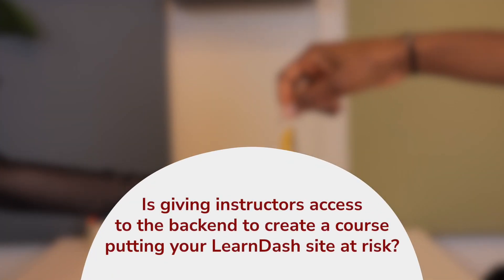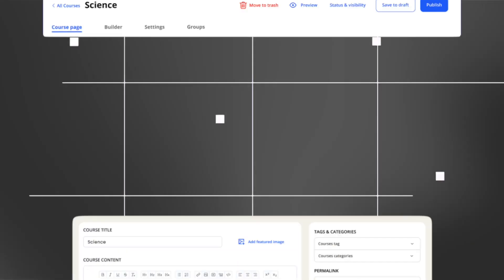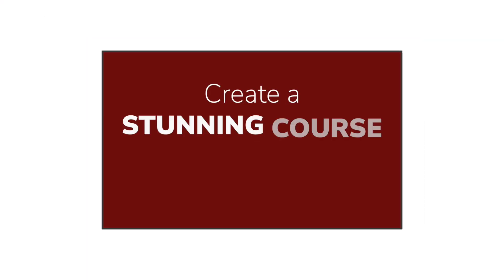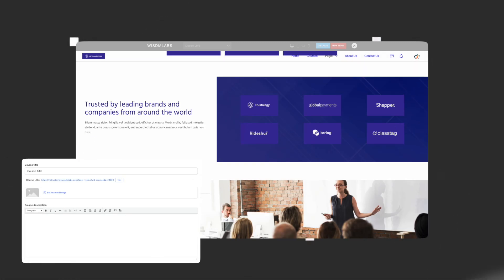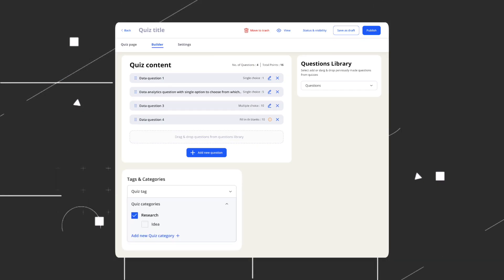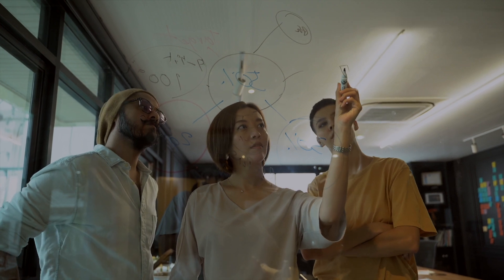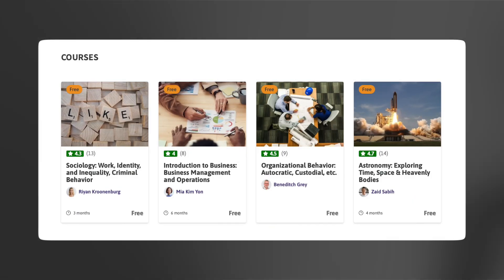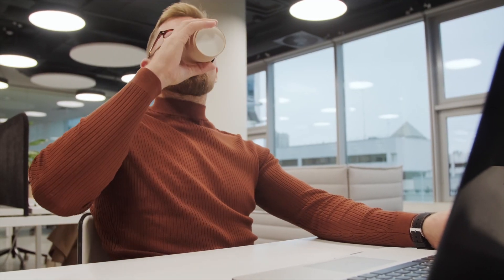LearnDash Instructor Role | The only tool you’ll need to create a LearnDash course from the frontend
Empower your instructors to create a professional and highly-engaging online course using only the front end of your LearnDash site. Presenting a brand-new Frontend Course Creation Dashboard in the Instructor Role for LearnDash plugin. Now your website’s always secure as instructors have no access to the WP backend dashboard.

Its key features include:
Simple and intuitive  drag-and-drop frontend course builder
Easy course creation and management
Sharing course between multiple course authors
Powerful quiz builder on the frontend
Easy registration of external instructors
Dedicated instructor dashboard to manage courses and students
Private student-teacher communication
Revenue sharing with external instructors
Tracking and managing student progress

In a nutshell, Instructor Role for LearnDash now includes all robust features to kick-start your course marketplace on LearnDash with no effort!